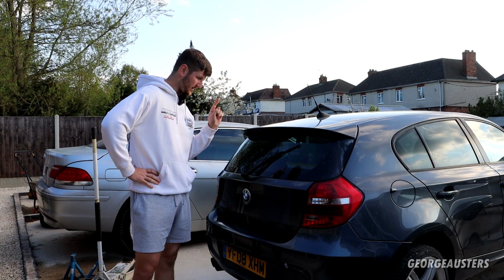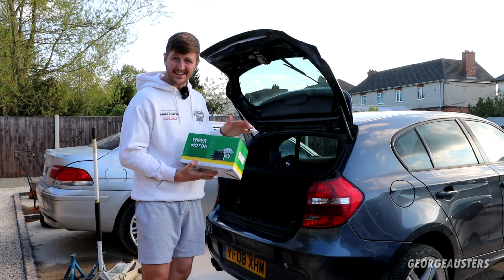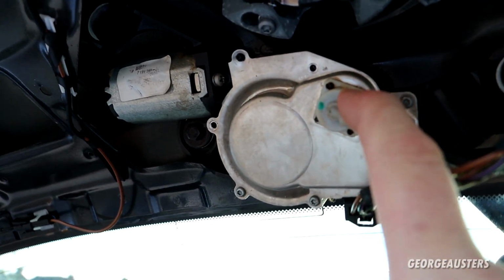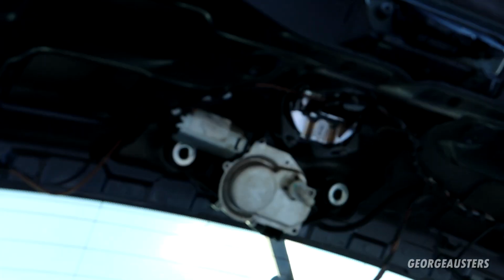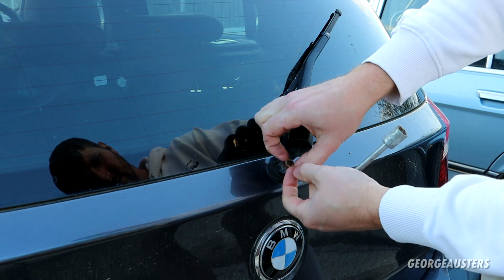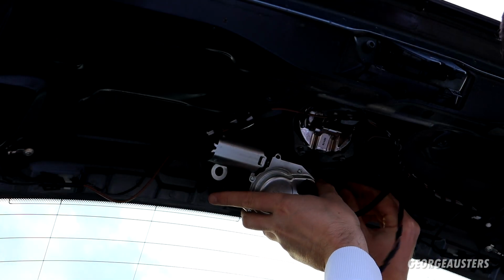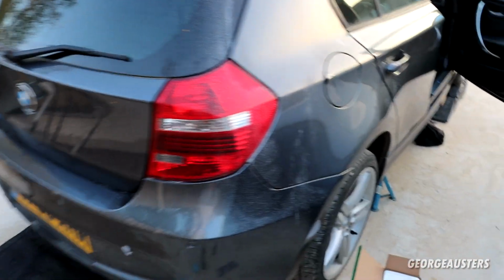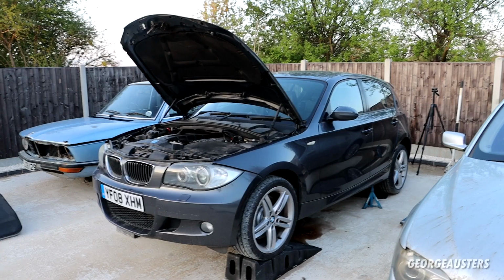BMW 1 SERIES REAR WIPER MOTOR REPLACEMENT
BMW rear wiper motor replacement.

Topdon Scan Tool
Milwaukee Impact Rachet
BMW Jacket
ISTA D / BMW Coding Kit
Slide Hammer Kit